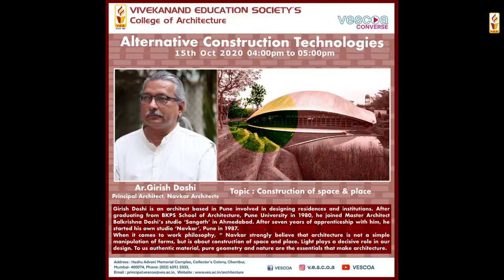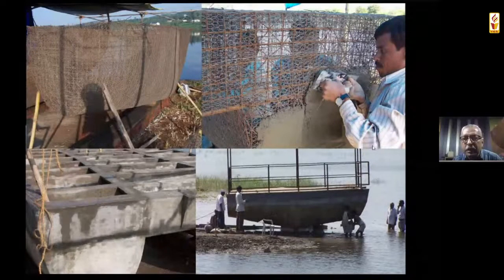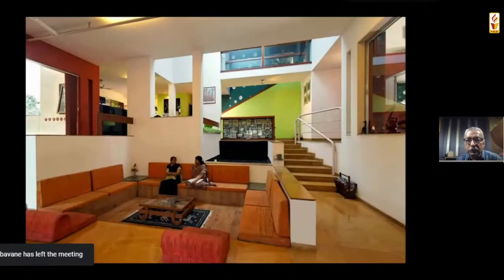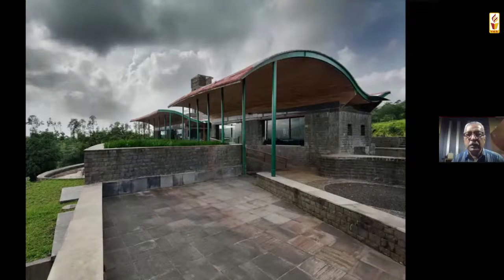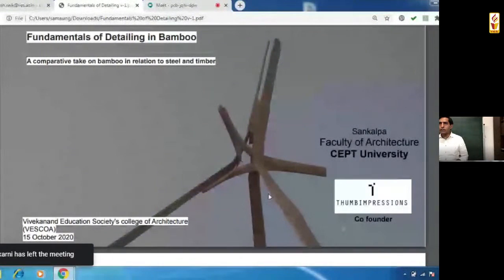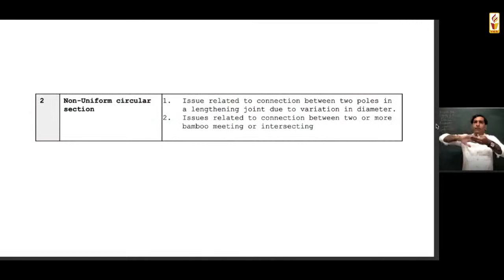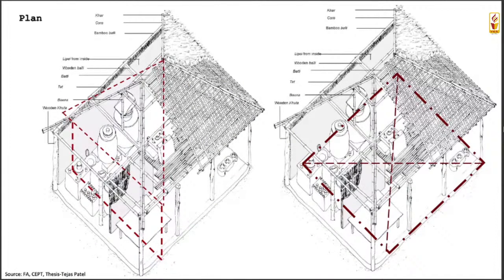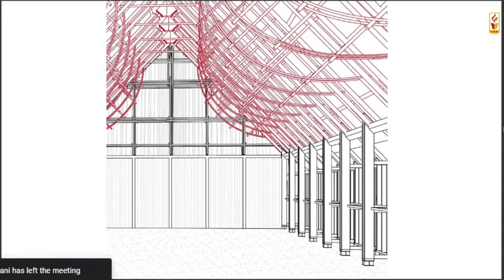Alternative Construction Technologies- Ar. Girish Doshi & Prof. Sankalpa - VESCOAconverse 15/10/2020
Vivekanand Education Society's college of Architecture (VESCOA) organised  Webinar 4.0 titled as “Alternative Construction Technologies“ on 15 - 17 October 2020.

The webinar explored the variety of alternate construction materials and technologies for creating sustainable architecture. The webinar was spread over three consecutive days. The expert speakers for day 1 (15th october 2020) were :

Ar. Girish Doshi (Principal Architect, Navkar Architects)
Title of Presentation : Construction of space and place.

Prof. Sankalpa (Faculty at CEPT)
Title of Presentation : Fundamentals of Detailing (A comparative take on bamboo in relation to steel and timber)